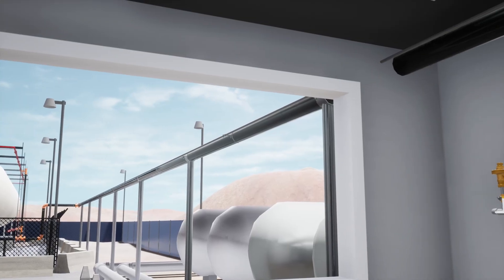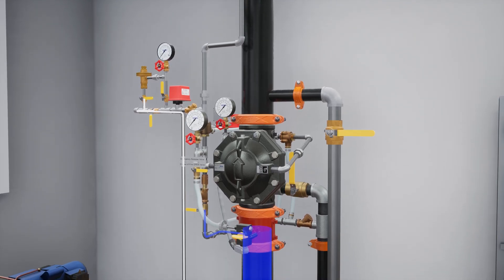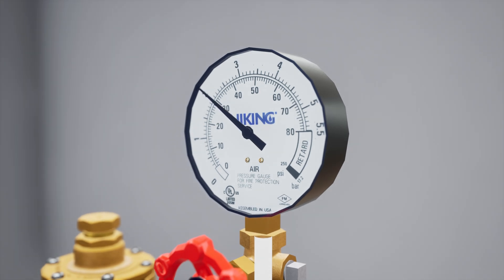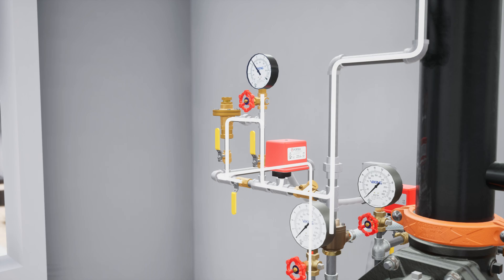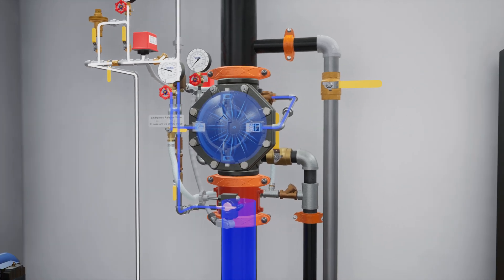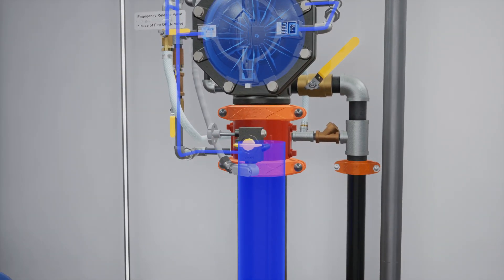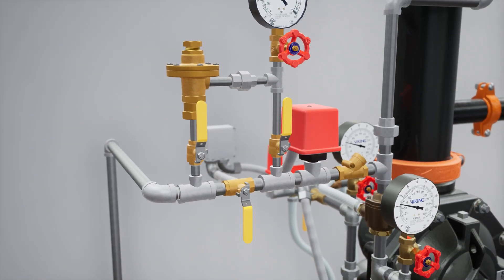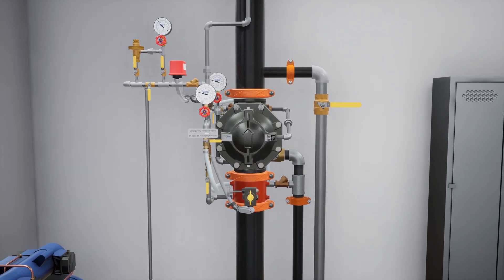System Startup: Viking VXD Pneumatic Release Deluge System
In this instructional video, we guide you through the seamless initiation of a pneumatic release deluge system using Viking's cutting-edge VXD Deluge Valve. Engineered to meet the highest industry standards in a variety of situations, this system can be equipped with thermostatic (rate-of-rise) releases, and/or fixed-temperature releases, and/or pilot sprinkler heads.

About Viking